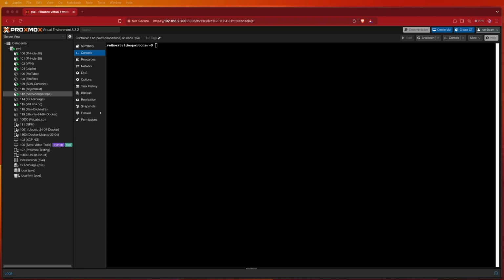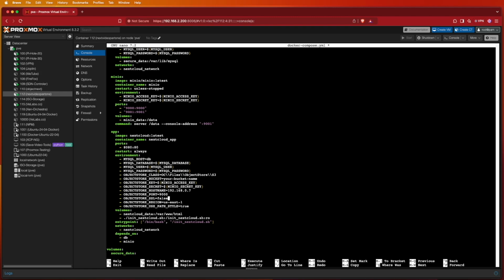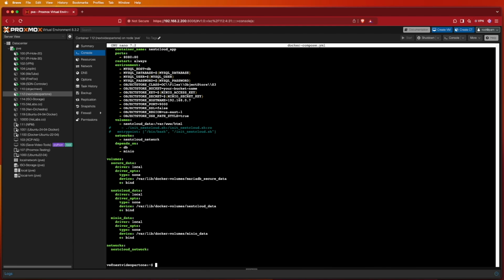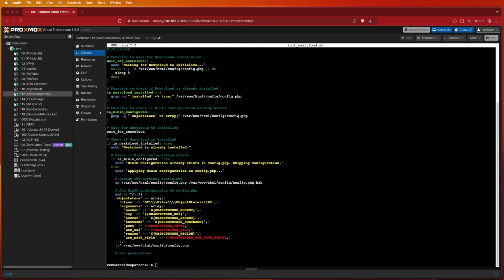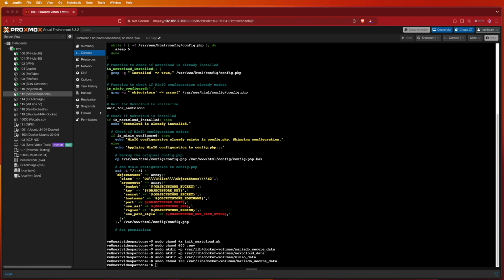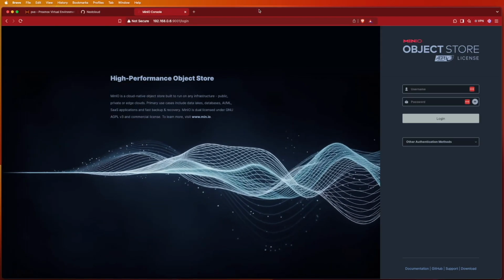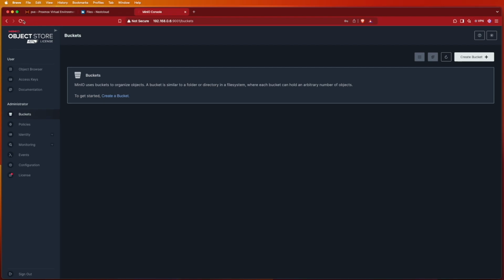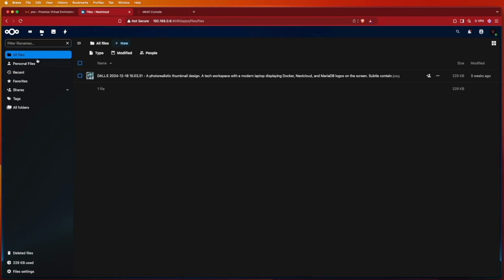Adding Object Storage to Nextcloud HA Nextcloud Part 2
Discover how to integrate object storage into a high-availability Nextcloud setup in this Part 2 tutorial. We’ll guide you through configuring object storage to enhance scalability and performance for your Nextcloud environment. Perfect for optimizing cloud efficiency!